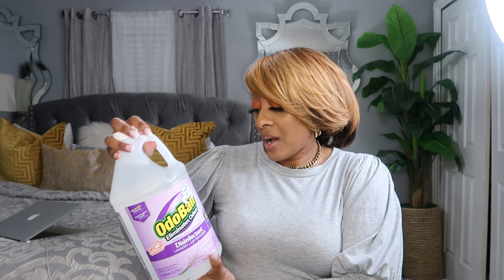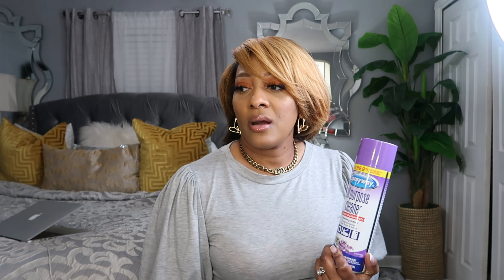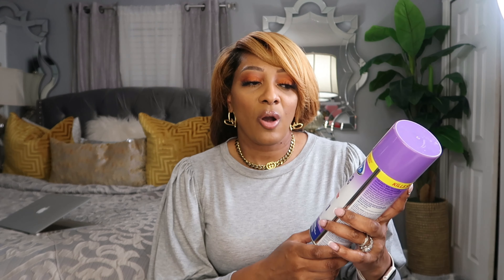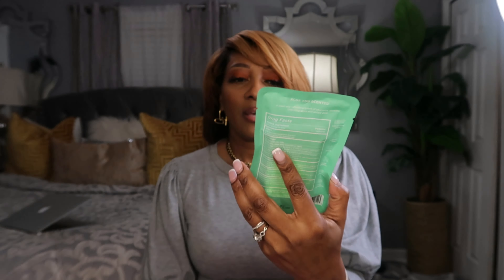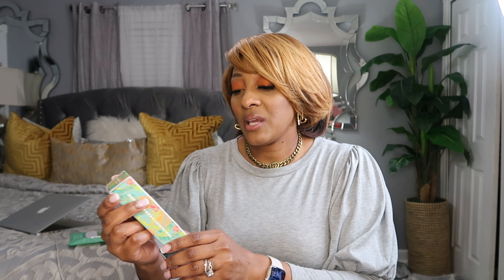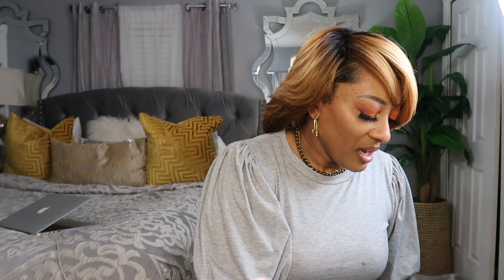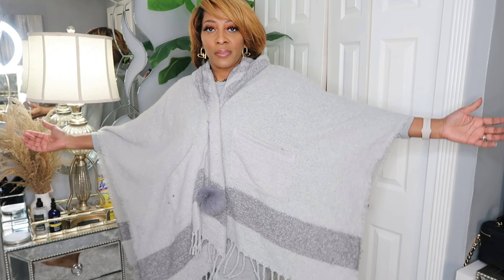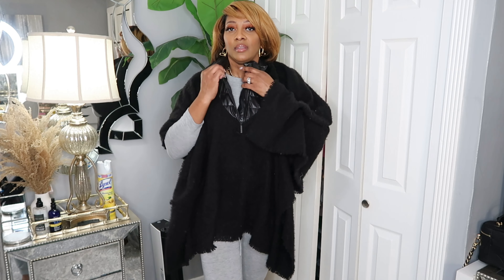✨HAUL | ULTA | ROSS | HOMEDEPOT ✨